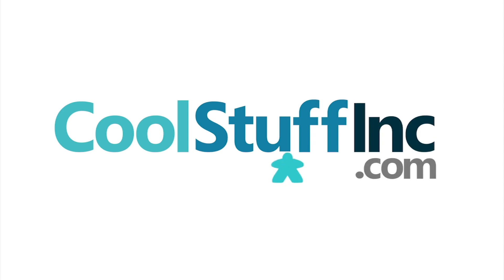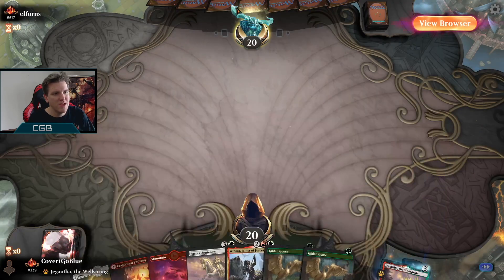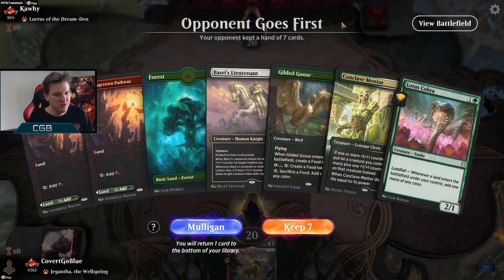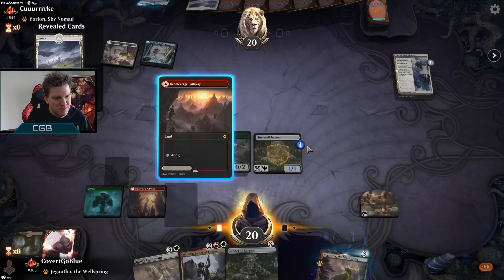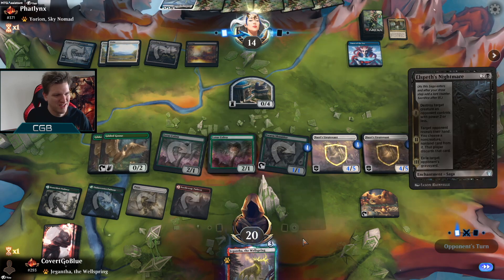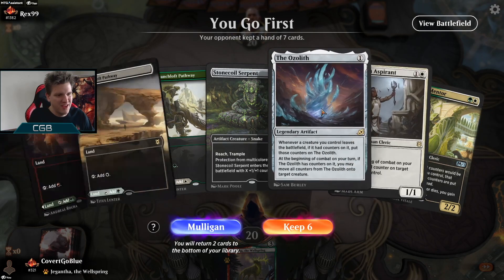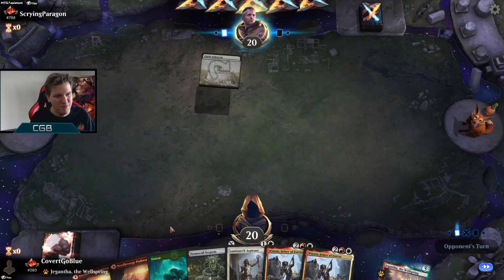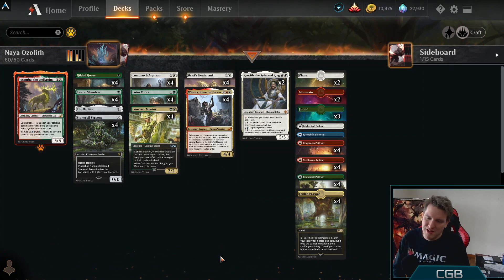AGGRO RETURNS | Playing Ozolith +1/+1 Counters in Top 500 MYTHIC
Rank: Mythic
Format: Standard BO1

Send me cards or gifts or gear to use on stream:
CovertGoBlue
USA

FAQ:

Q: Can I send you a deck to check out?
A: Only patrons can send me decks and expect a reply, because I get too many of these requests to manage. Consider joining the discord (links above) and posting your decks in the decks channel for community feedback.

Q: Why didn’t you play this certain card I would play?
A: Because I don’t think it is as good as every other card in the deck.

Q: Why did you make that play at time stamp XX:XX?
A: I usually talk through my plays, so watch again and see if I mention it (I often do, sometimes during the turn after the play to keep the video moving).  If I don’t mention it at all, I may have missed it.  I miss plays several times a day, and so do other players.

A: Watching the videos IS supporting the channel.  There are many options above if you have extra money and would like to help more.  I appreciate it, I have a lot of bills and life stuff to manage, but it is not required.  Take care of yourself first, watch the videos, then give other financial support if you really want to.

Q: Will you play janky deck xyz?
A: My mission is to show people decks that they can play often, win games with, and feel successful with.  I don’t enjoy decks that strive to achieve an interaction but rarely win (aka, janky decks).  There are many successful jank players on YouTube, and you should check out their channels.  I am competitive, I like winning, and I like helping others win and feel successful.  That is why you won’t see janky combo decks on the channel very often.

Q: Do you show all your games, or do you edit out your losses?
A: I don’t show all my games.  The video is usually the best moments of between one and three hours of recording.  I remove games for a number of reasons, both wins and losses.  Some games are slow, some aren’t competitive because of lands, some are the same matchup over and over.  More losses get cut out than wins because winning is more fun for me, which makes for better content for most viewers.  It can be disappointing for those who want to see me lose (yes, people watch just to see me lose, I see you!).

Q: If you edit out some of your losses, how do I know if a deck is good and worth crafting?
A: If you watch the entire video, I always give my honest opinion about the deck at the end.  As always, you are welcome to draw your own conclusions.  My goal is to show off a variety of decks that can get a player with skill and conviction into Mythic, and I want them to have fun doing it.  I almost never show a video of a deck that I don’t believe in, and if I don’t like a deck after playing it, I guarantee you will know about it if you watch the whole video and listen to what I have to say.

Q: What are you listening to?
A: My MTG Arena playlist is shared on Spotify.  I have permission to use this music on Twitch without threat of DMCA takedowns, but on YouTube you can get demonetized for using these songs, which is why I can’t put the music in my videos.  You can listen to my playlist on Spotify using this

Companion
1 Jegantha, the Wellspring (IKO) 222

Deck
4 Stonecoil Serpent (ELD) 235
4 Luminarch Aspirant (ZNR) 24
4 Basri's Lieutenant (M21) 9
4 Lotus Cobra (ZNR) 193
3 Forest (THB) 254
4 Needleverge Pathway (ZNR) 263
4 Fabled Passage (M21) 246
4 Swarm Shambler (ZNR) 207
4 Winota, Joiner of Forces (IKO) 216
4 Cragcrown Pathway (ZNR) 261
2 Mountain (THB) 253
4 Conclave Mentor (M21) 216
2 Kenrith, the Returned King (ELD) 303
4 Branchloft Pathway (ZNR) 258
4 Gilded Goose (ELD) 160
2 Plains (THB) 250
1 Brightclimb Pathway (ZNR) 259
1 Riverglide Pathway (ZNR) 264
1 The Ozolith (IKO) 237

Sideboard
1 Jegantha, the Wellspring (IKO) 222